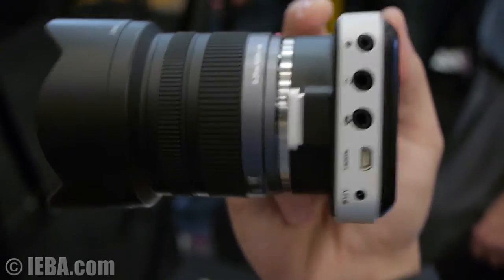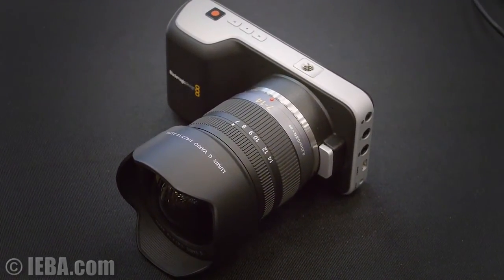Preview: Blackmagic Design Pocket Cinema Camera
A hands-on look at Blackmagic Design's forthcoming RAW-capable $999 Pocket Cinema Camera.